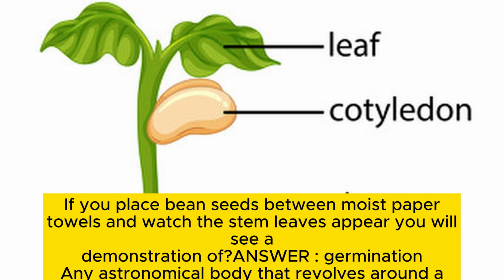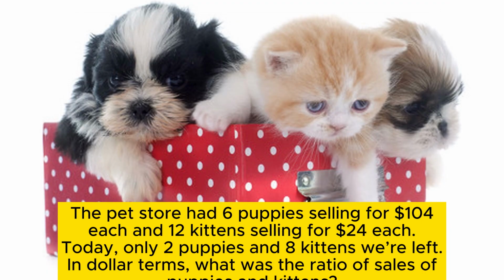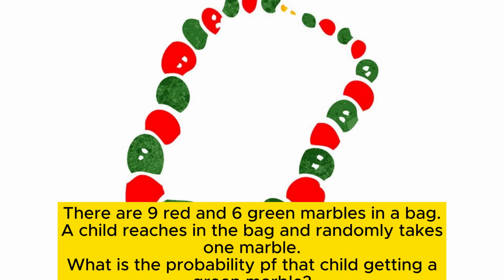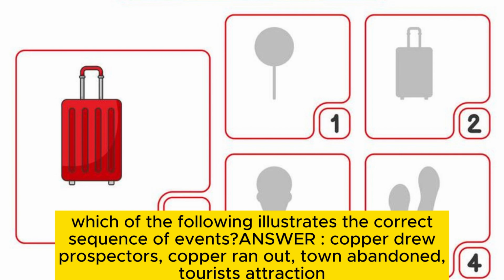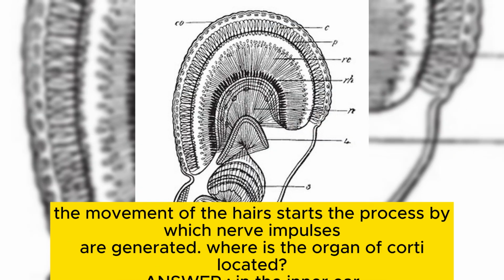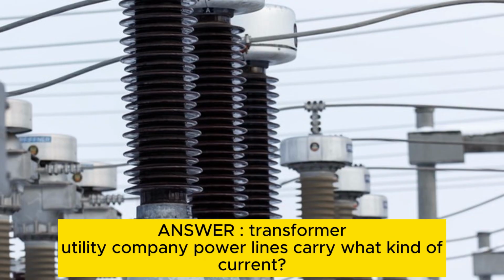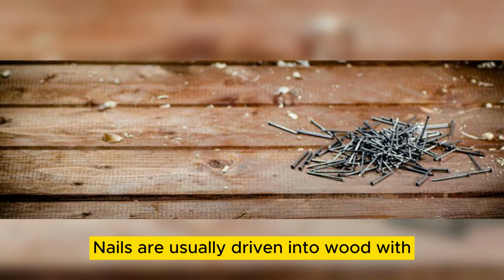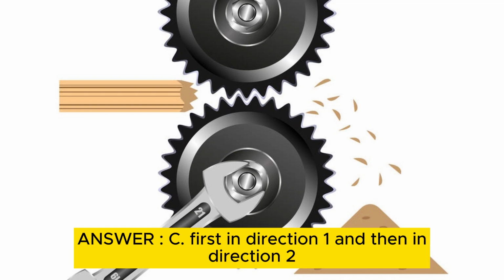ASVAB TEST QUESTIONS 193 QUESTIONS WITH 100%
.ASVAB TEST QUESTIONS 193 Questions with 100% Corr